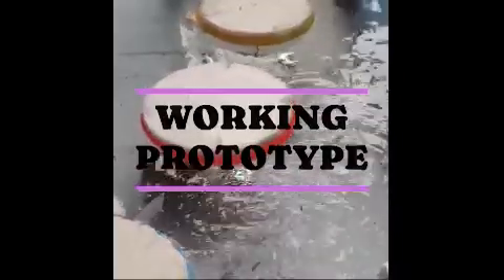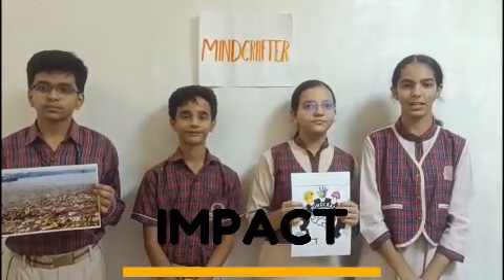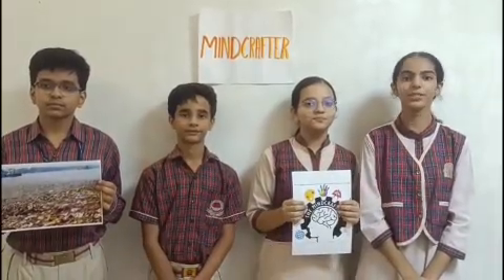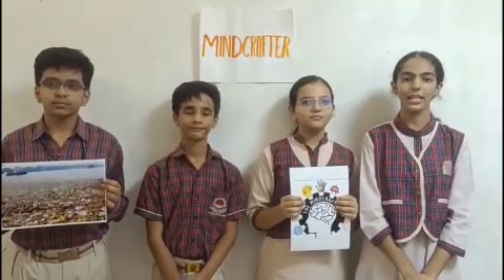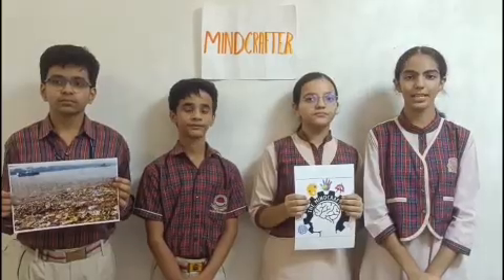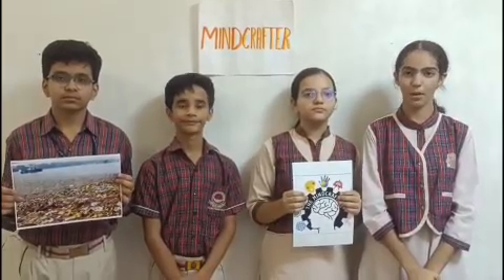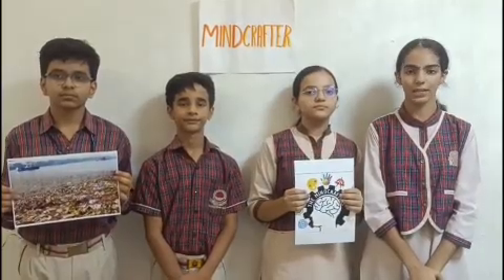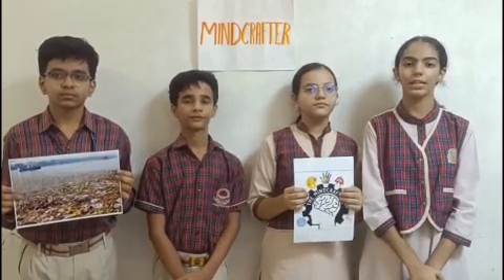SYI45963 | TEAM MINDCRAFTERS | SYI25 | TOP 2000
UID: SYI45963

SCHOOL NAME: Hansraj Model School

Idea Tagline: HydroSaving Discs - Cleaning Waters, Saving Lives

Idea description: HydroSaving Discs - Cleaning Waters, Saving Lives. A Simple Sustainable Eco-friendly Affordable Solution to Clean the Rivers without any electricity.